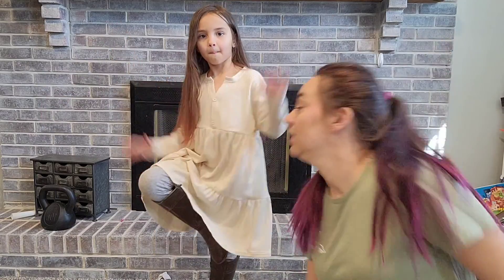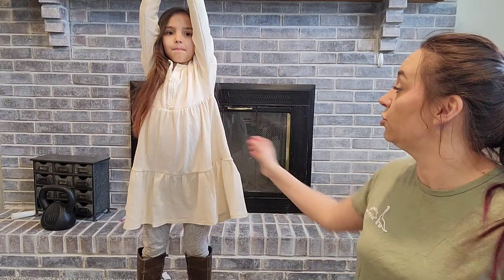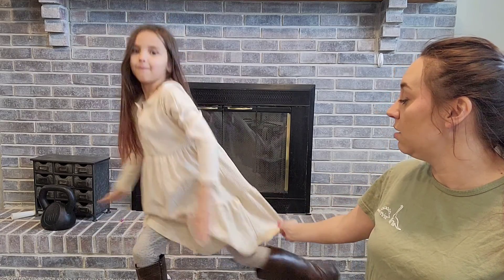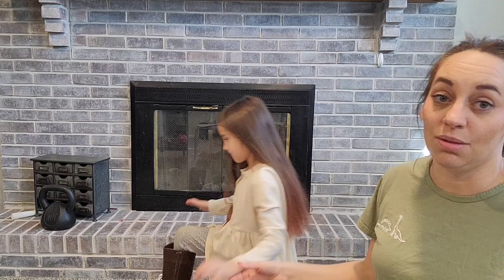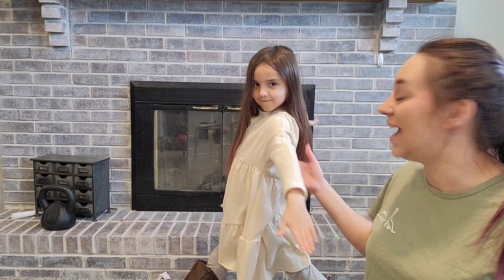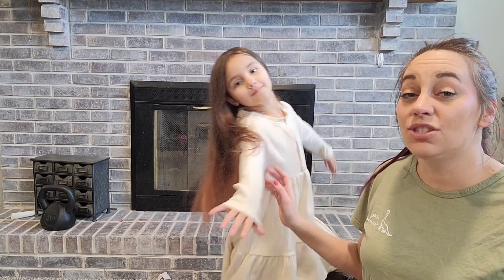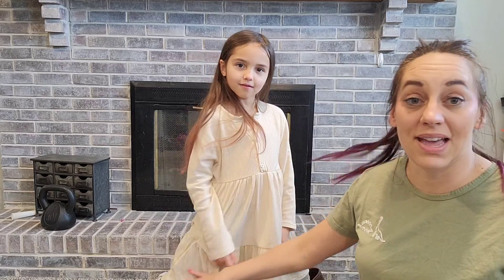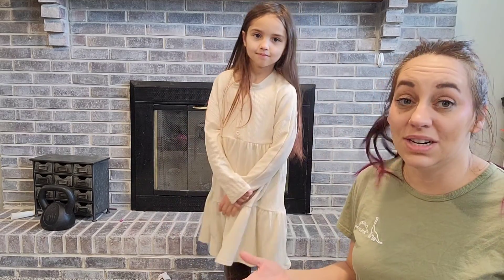Review of Nulibenna Girls Long Sleeve Casual Midi Dresses Solid Waffle Knit A-Line Button Sundress